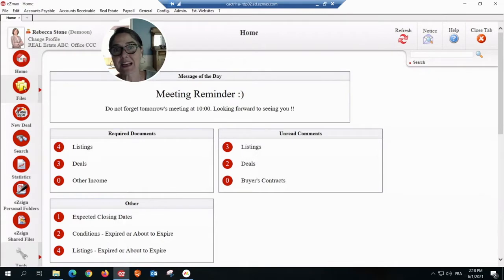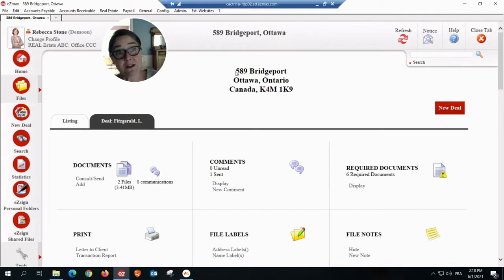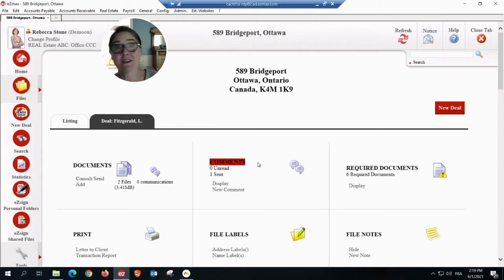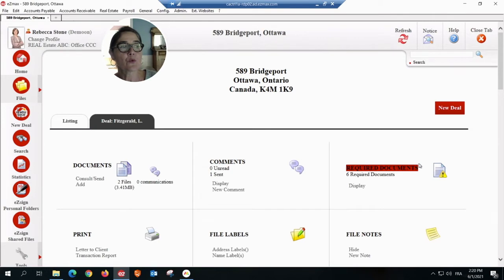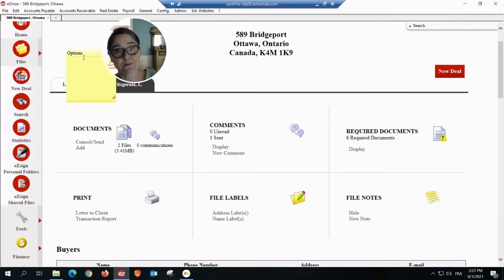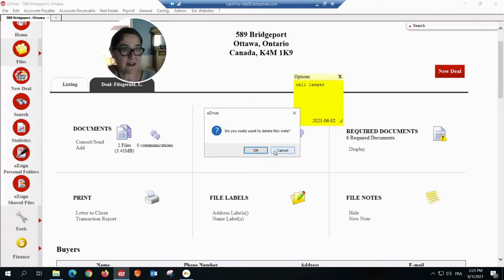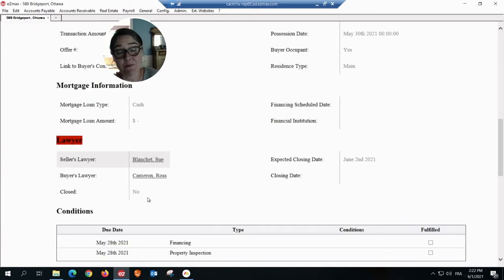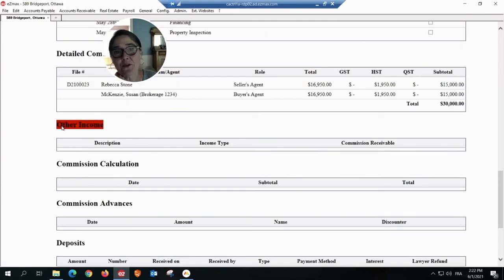eZmax - Agent Tutorial - Transactions in eZmax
Learn how to access your files and transactions on eZmax.